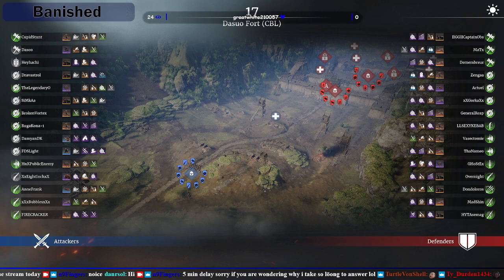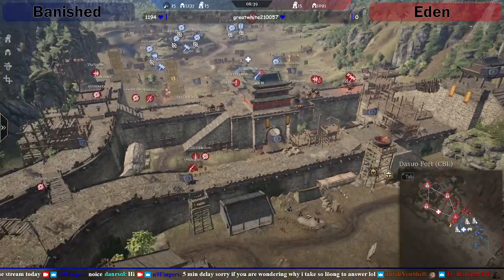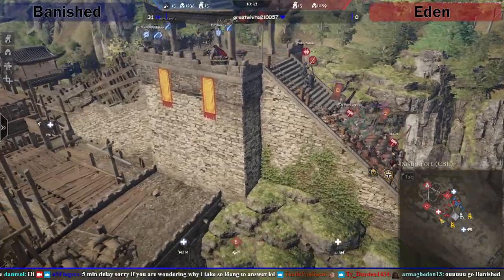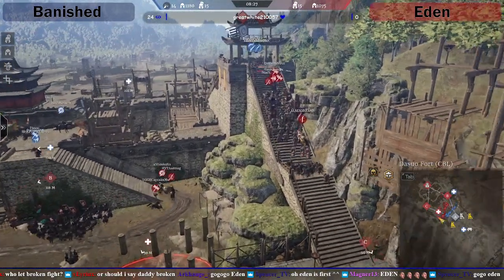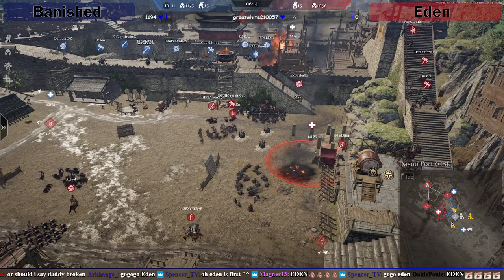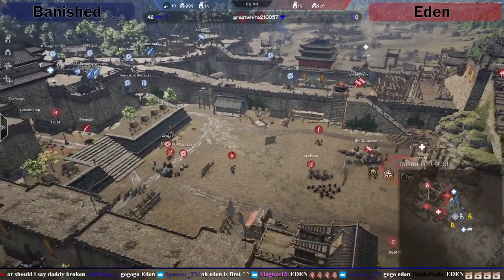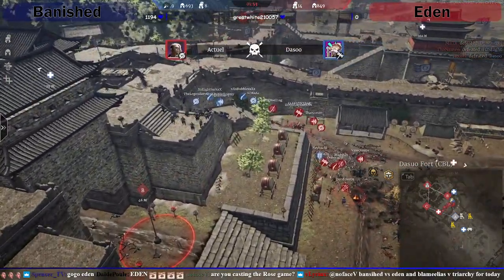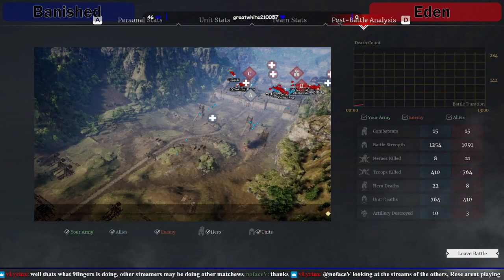Banished vs Eden Pool B Week 4 Game 1 | CB Rivals